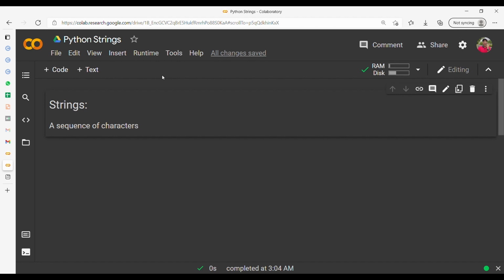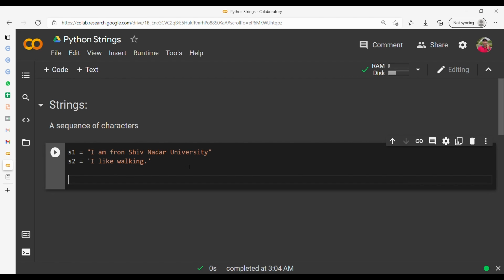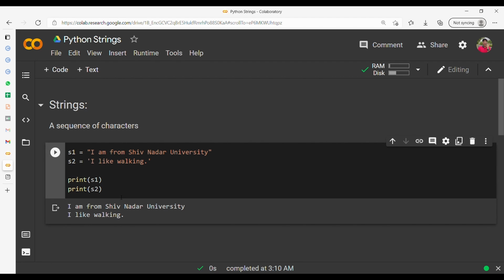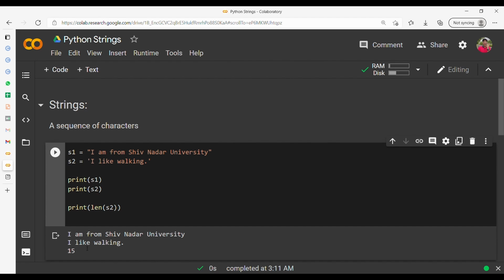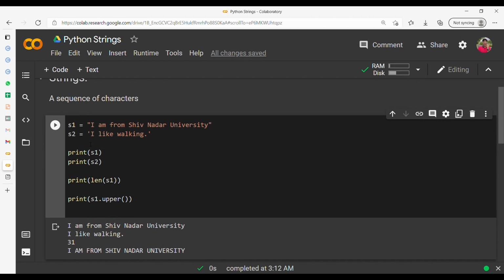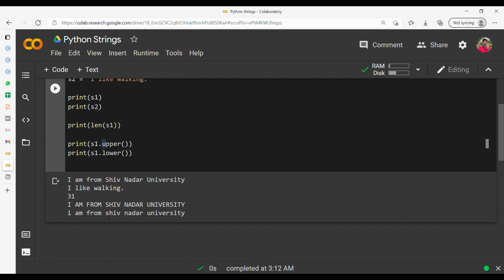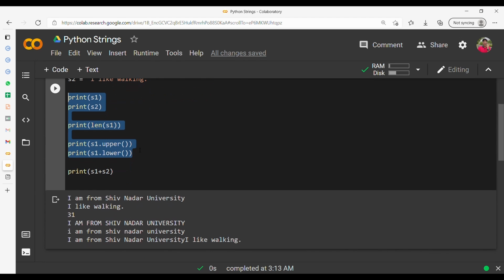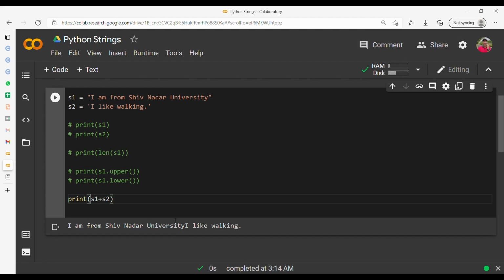KaryoUS Robotics Workshop: String Functions in Python - Number 16